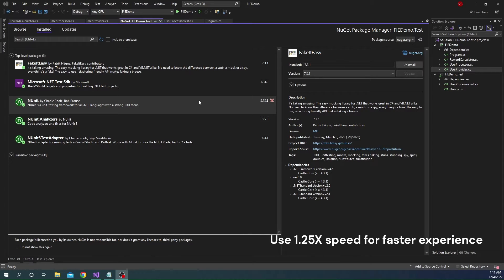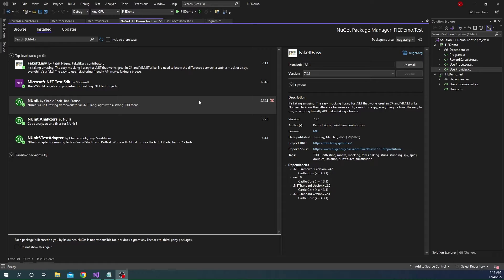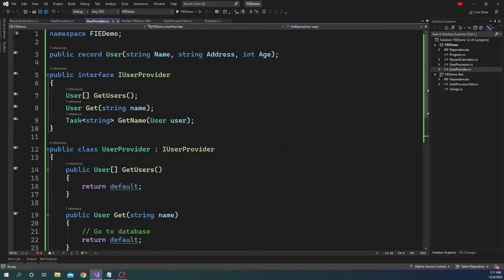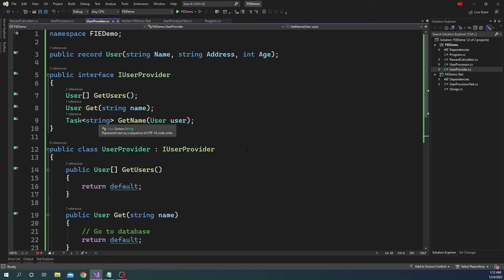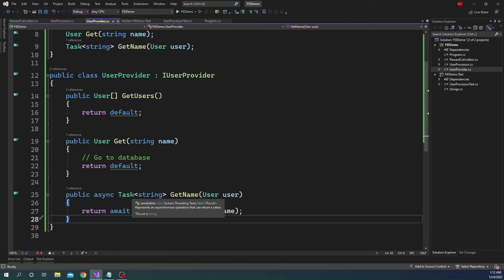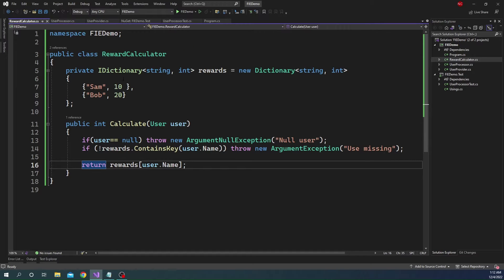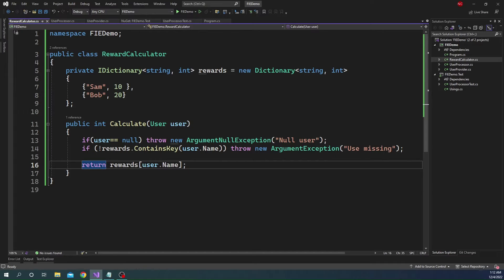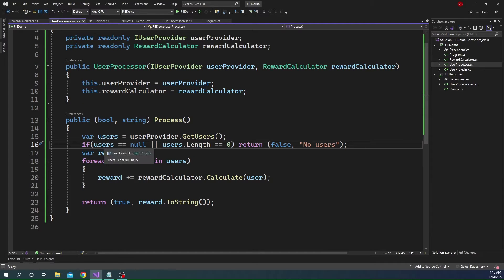Using FakeItEasy for mocking and stubbing for unit testing in C# 11 and .NET 7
00:00 - Introduction
00:40 - Explaining of classes that we will unit test
02:42 - NuGet package for FakeItEasy
03:06 - Creating fake objects using FakeItEasy
05:08 - Creating fake method returns using FakeItEasy
06:40 - Issue with non-virtual method faking
08:30 - Writing assets statements using NUnit
09:20 - Inspect if a method was called using FakeItEasy
10:30 - Passing fake parameters to a method
11:25 - Issue with keeping fake objects at the class lever
12:55 - Asserting exception using NUnit
14:12 - How to verify the order of method calls inside of the test subject using FakeItEasy
17:50 - Throw exception from a fake method using FakeItEasy
18:06 - Fake a lambda function using FakeItEasy
18:30 - Create stubbed object collection using FakeItEasy